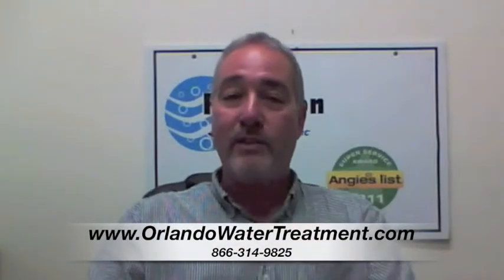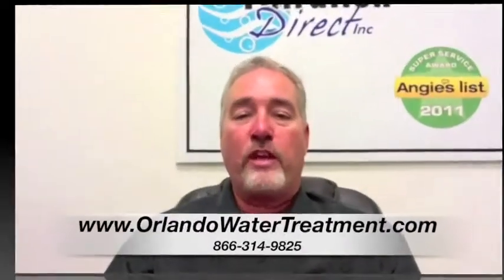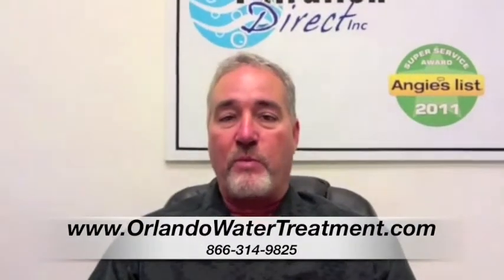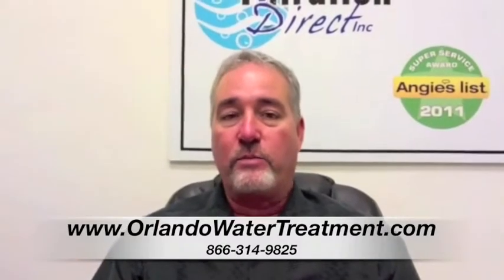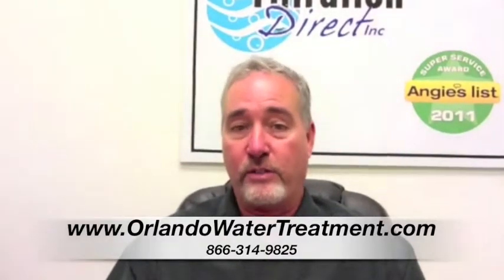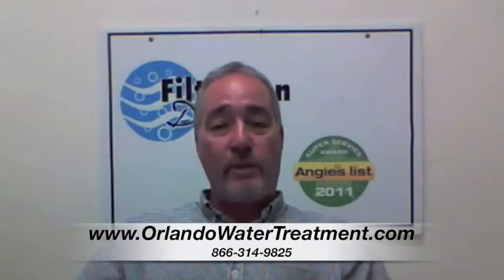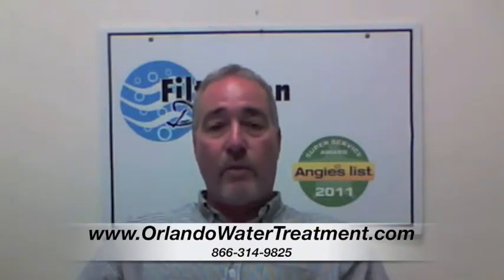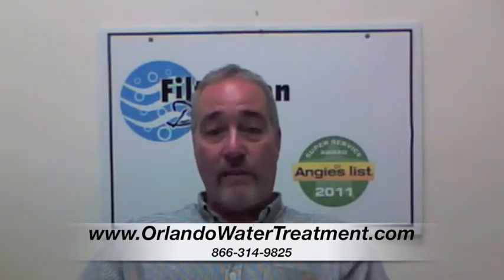Under sink v whole house water filtration system DeLeon Springs